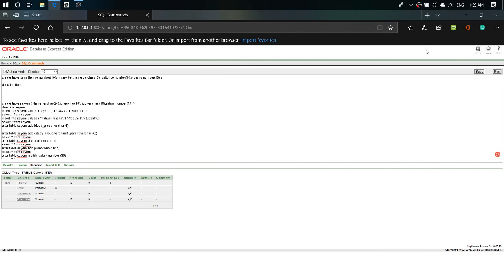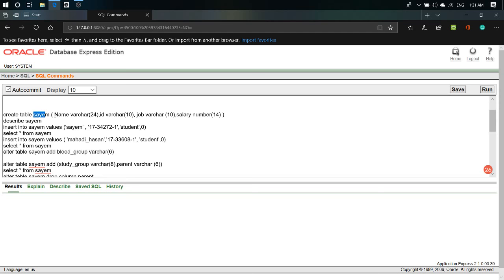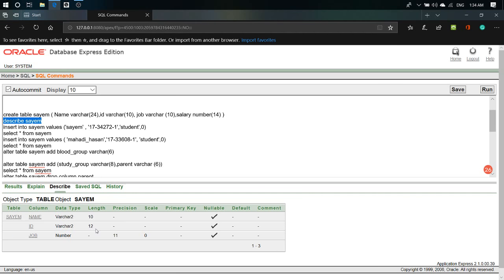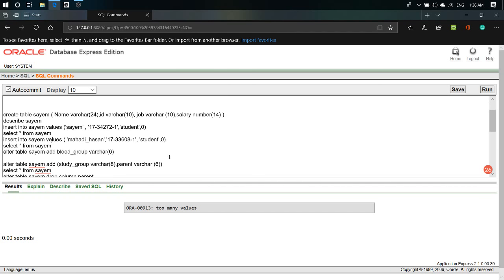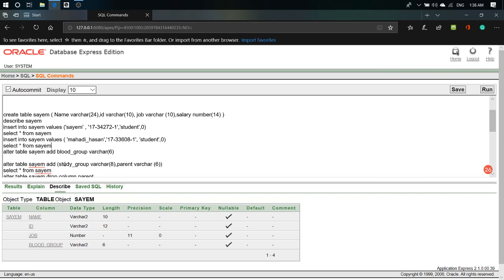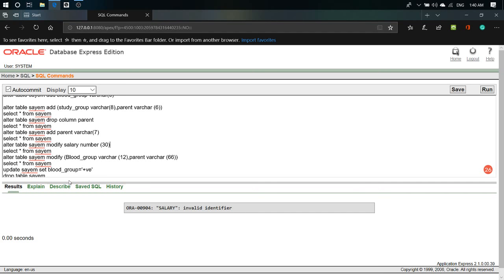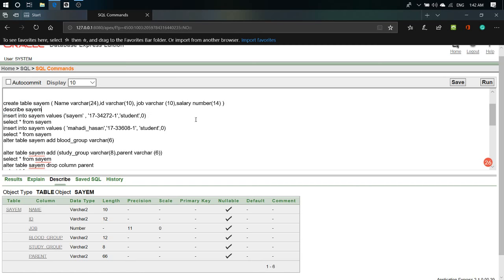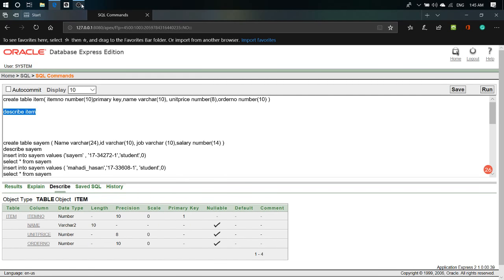database sql command ,createtable ,insert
SQL Database  command language Using Oracle software